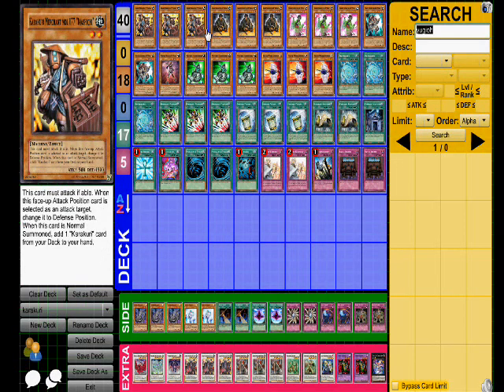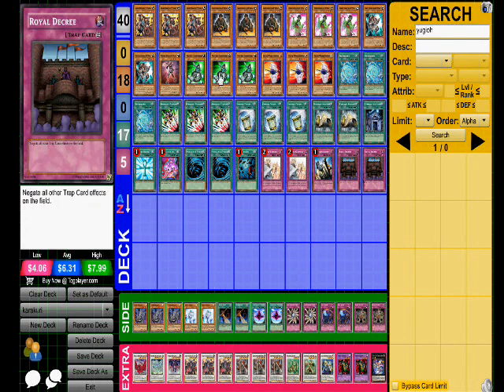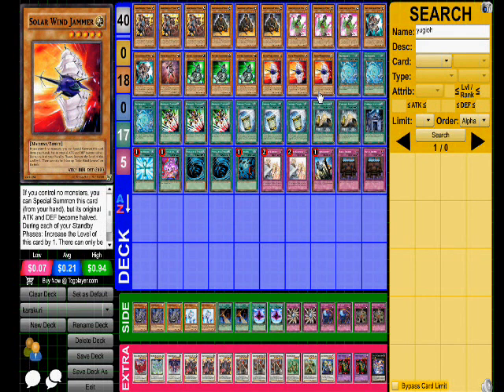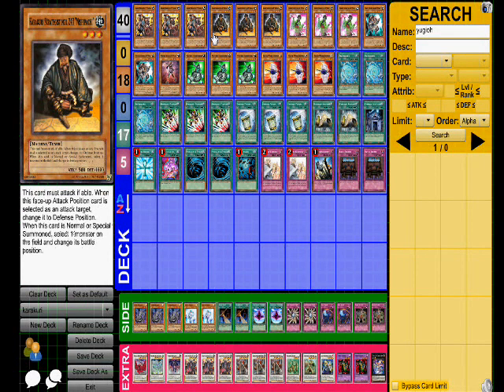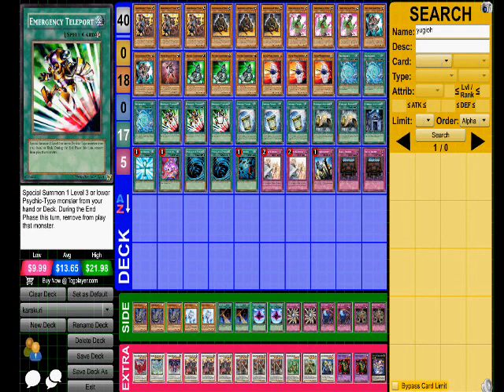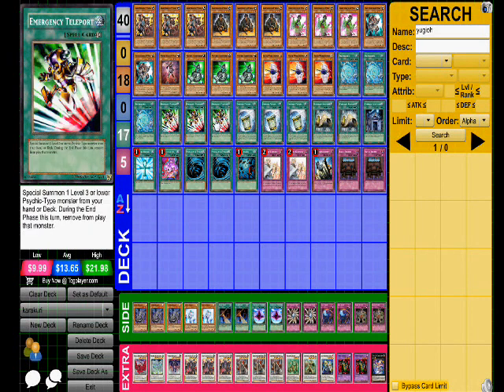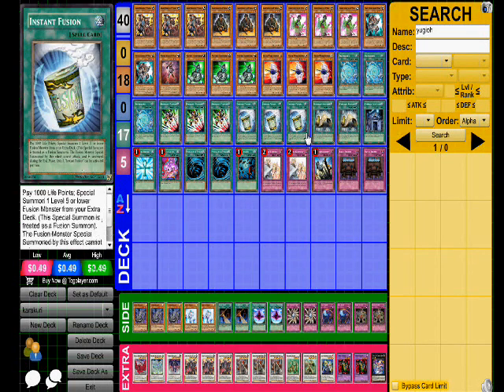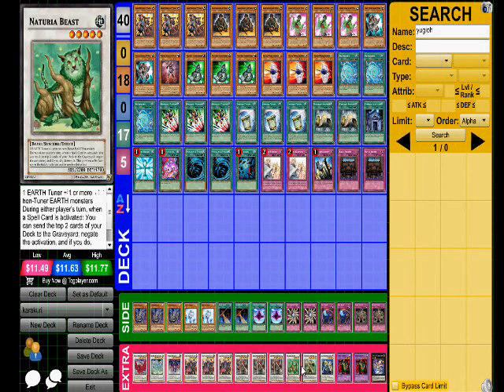Desmond Johnson's YCS Miami Top 4 Tele-Karakuri OTK - Konami is happy, Synchro spam is back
This is what happens when say Fuck Defense,Risks, and Conservation of resources and just go for it. Des used that mind set , except he used it not situationally. It was his entire game plan, and with fail safes, contingency plans, a surprise factor to back him up I see why it worked.